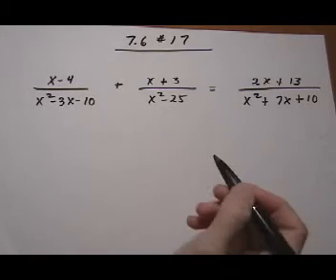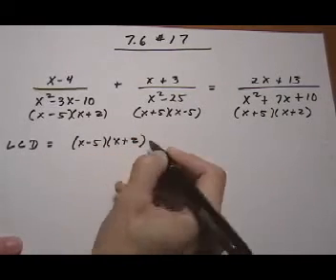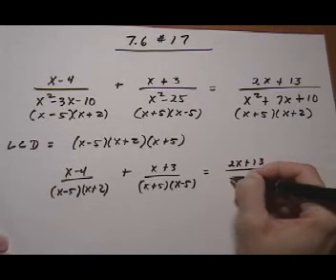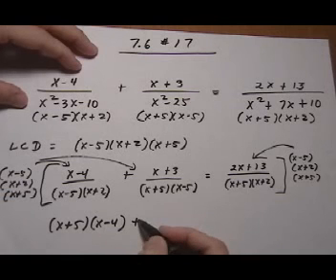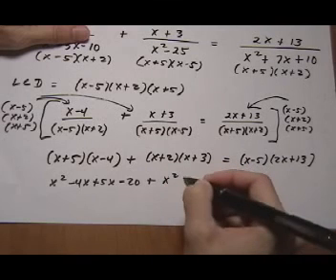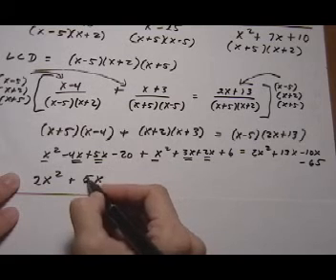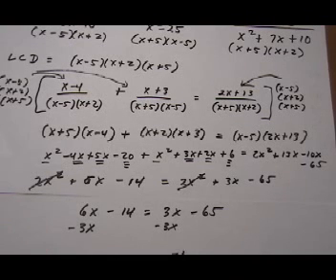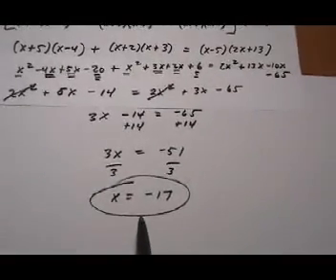solve rational equation